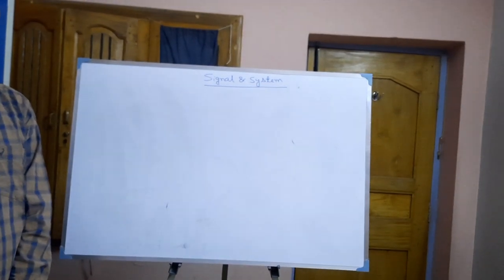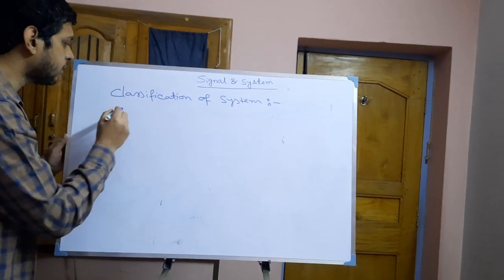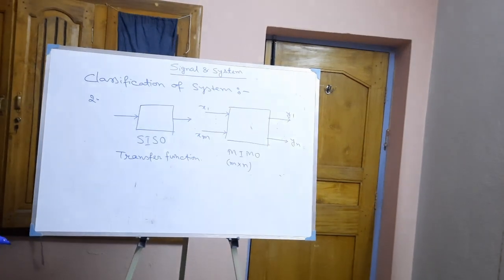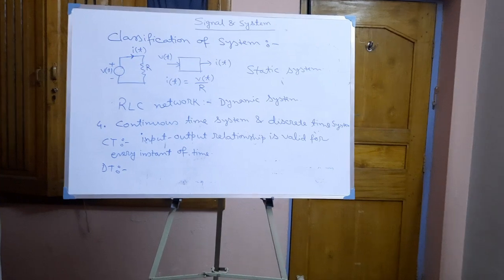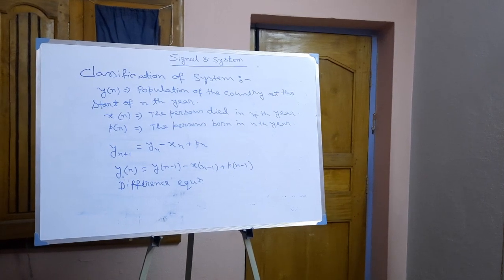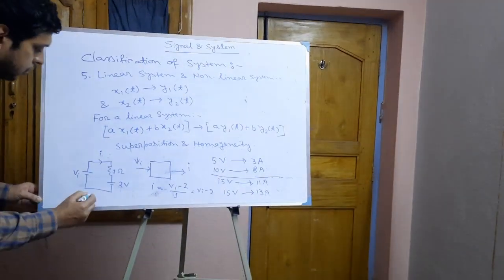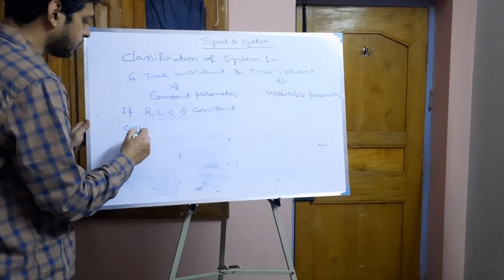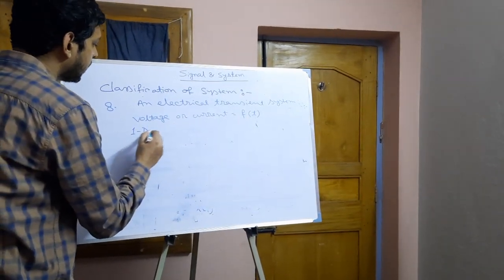Circuit Theory Day#2 |Signal &System